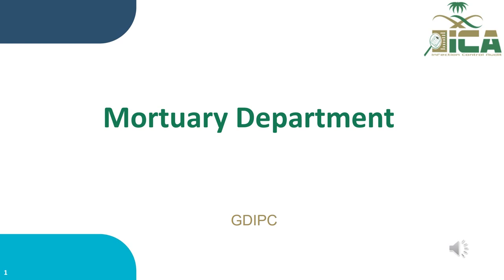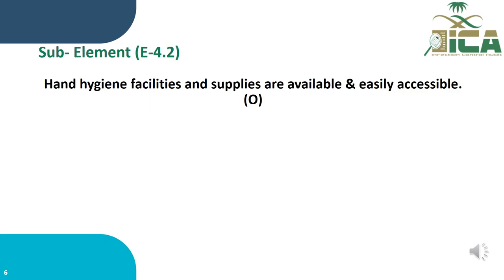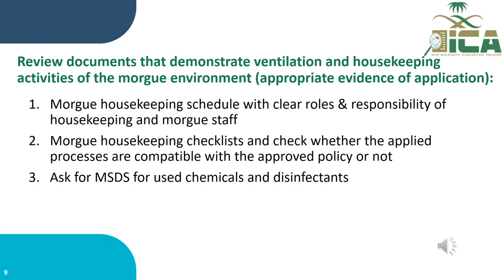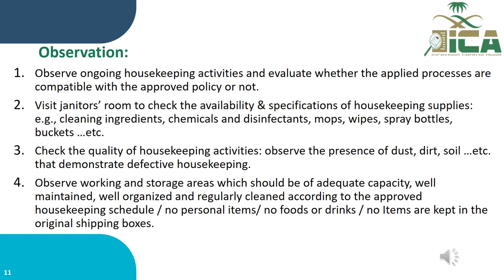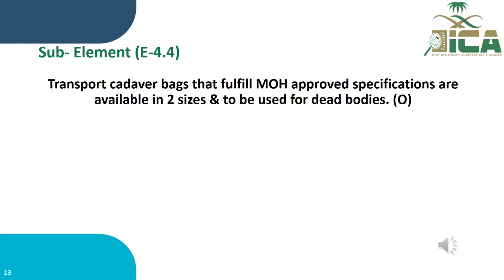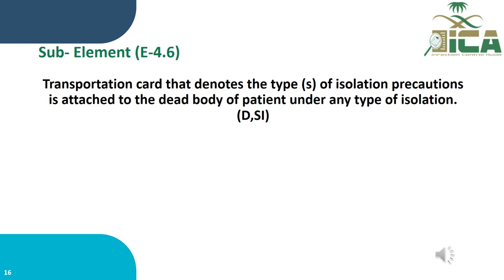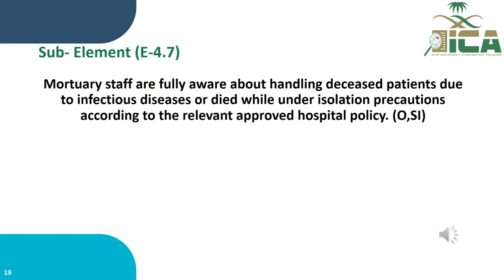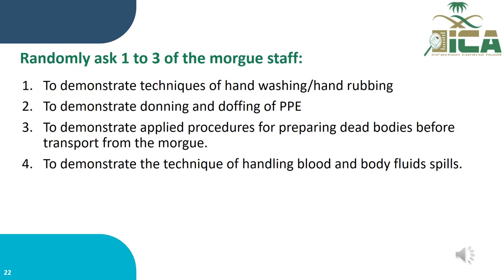2023 Mortuary Department